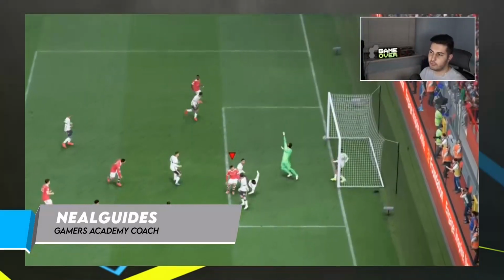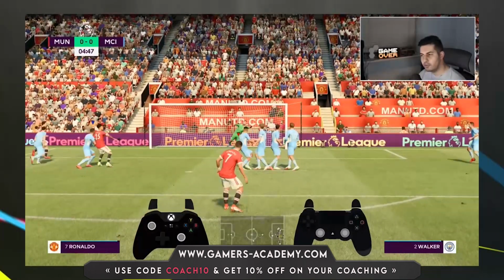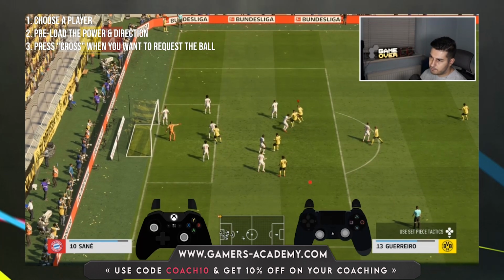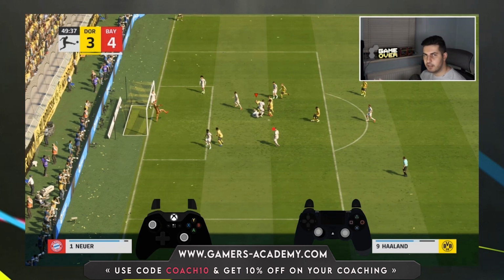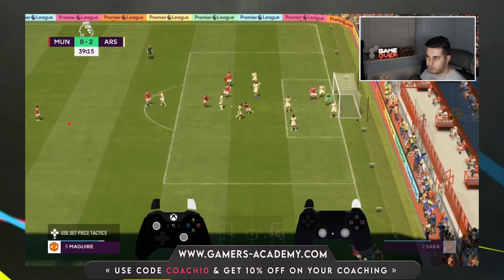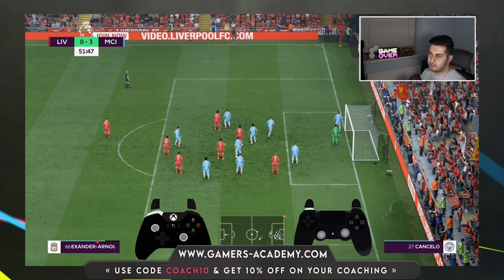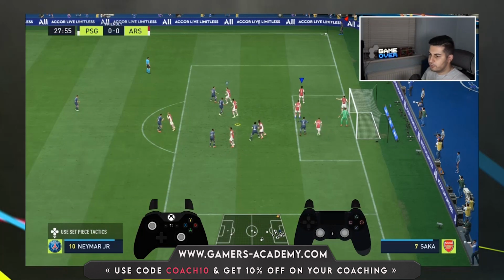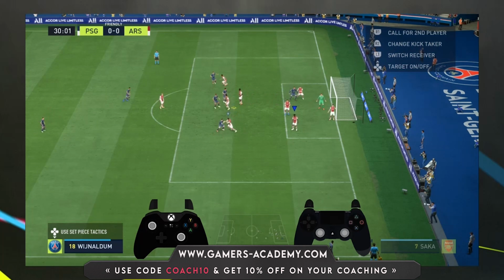FIFA22 CORNER KICK TUTORIAL - MOST EFFECTIVE CORNER KICK TECHNIQUES 🔥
FIFA 22 Corner Kick Tutorial - In this tutorial we show you the most effective corner kick techniques in FIFA22!

▼More information about GAMERS ACADEMY